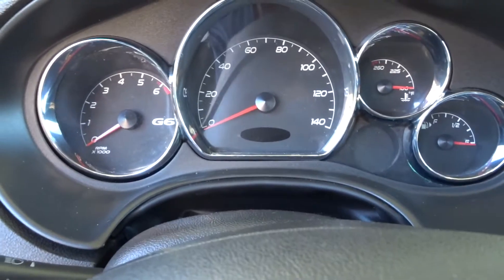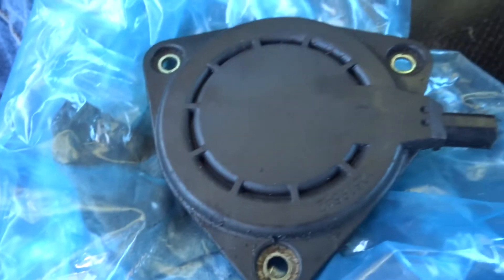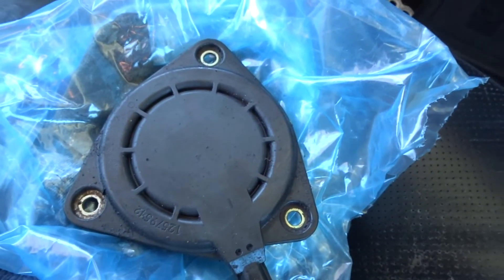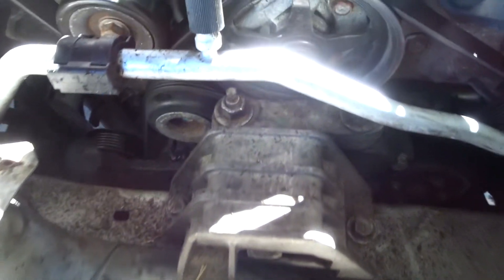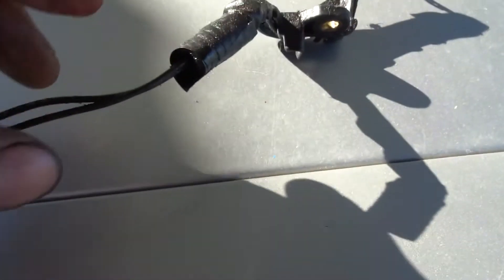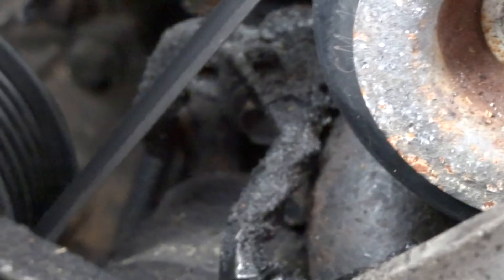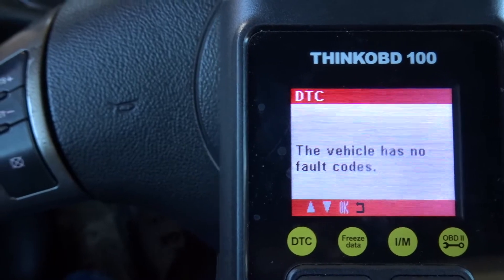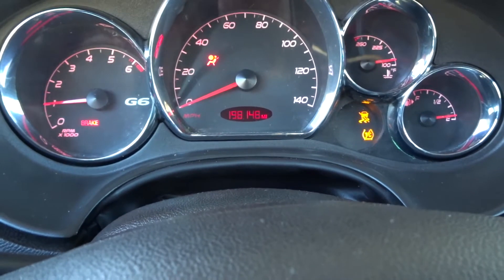06 Pontiac G6 Check Engine Light On [FIX]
This is a simple fix for the Pontiac G6 3.9L if the check engine light is on, before buying any part I would highly recommend check those wires.